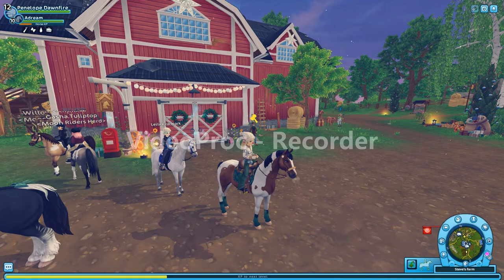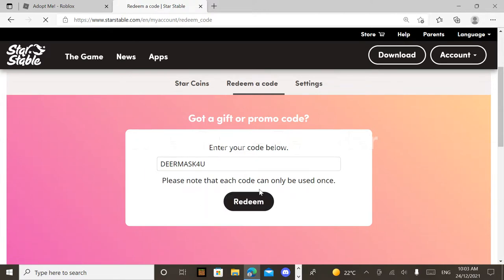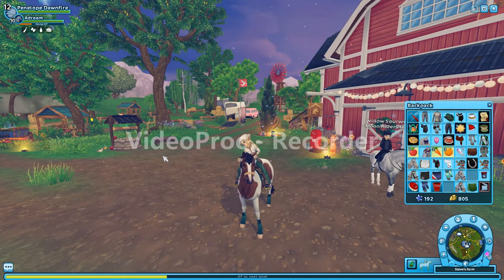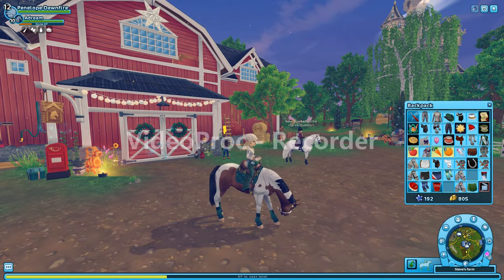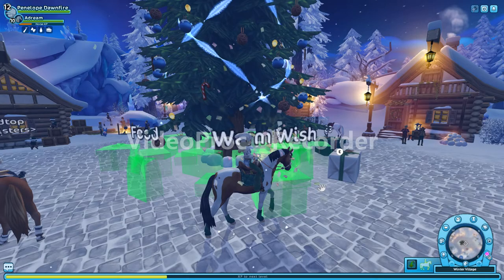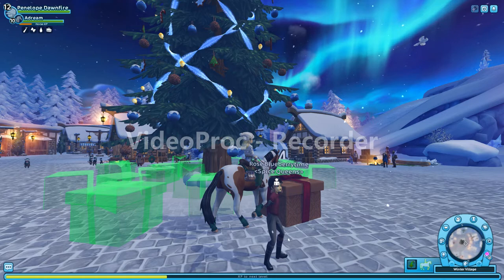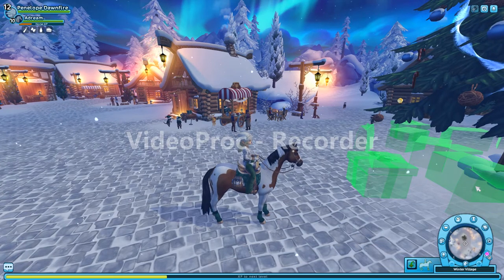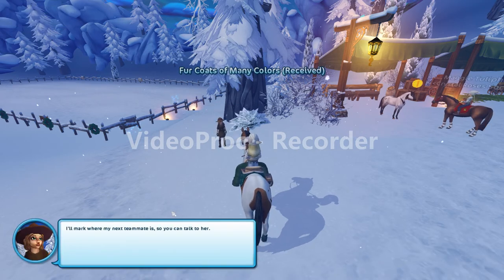OMG! A NEW CHRISTMAS CODE ( deer mask )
Omg guys there is a new code in star stable come get it you will see it in the video GOODLUCK AND MERRY CHRISTMAS!